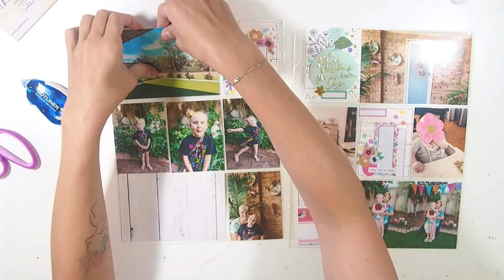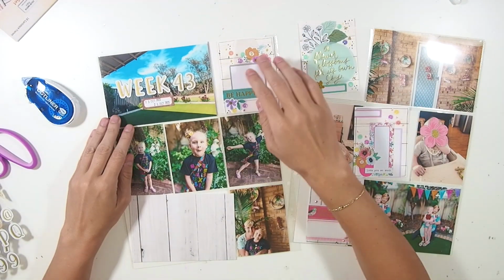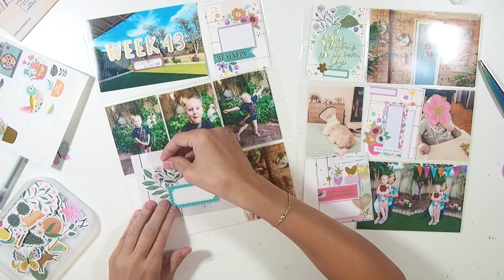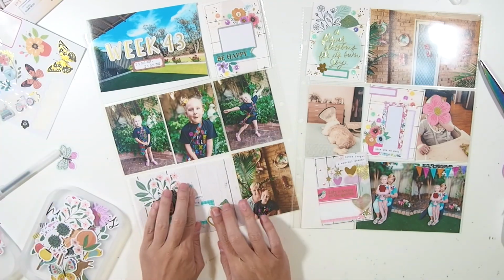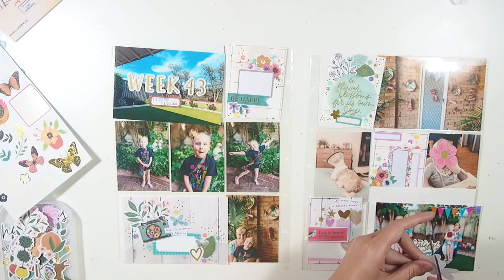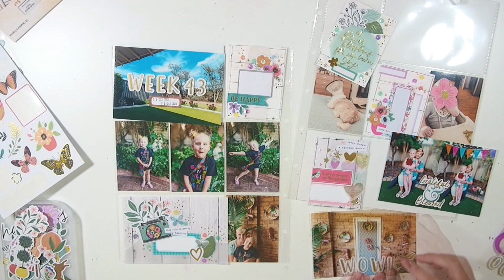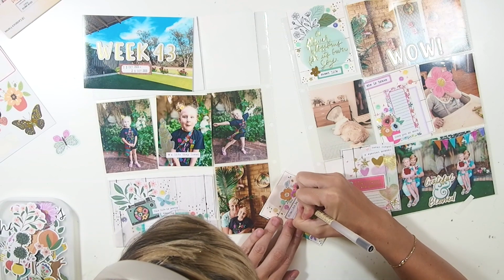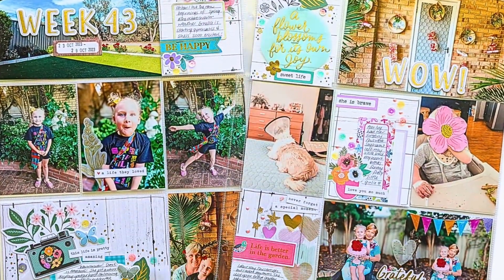Week 43 | Project Life Layout | Pocket Page Layout | Kitaholic Kits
Today I have another design team layout using the November Kit from Kitaholic Kits.